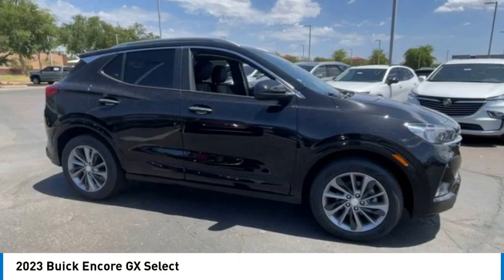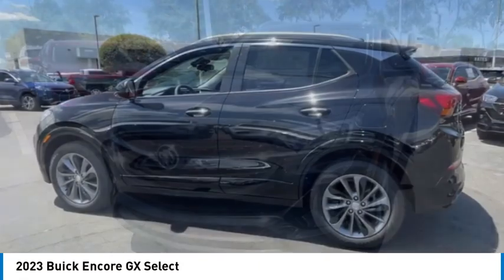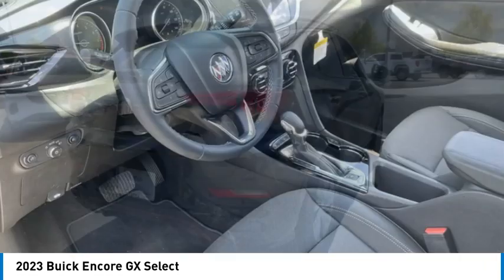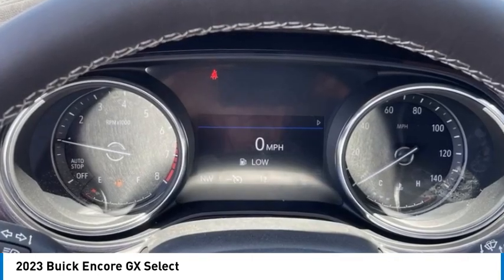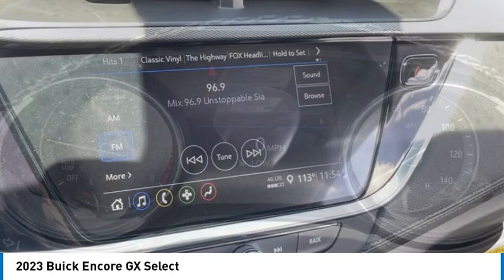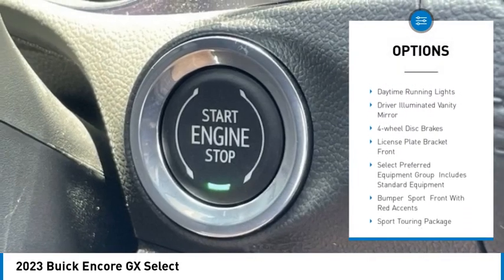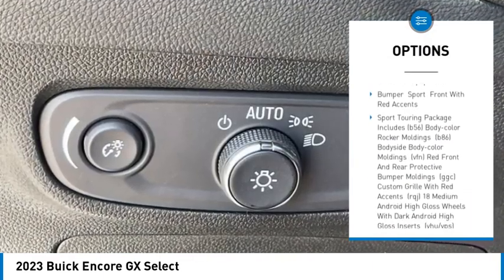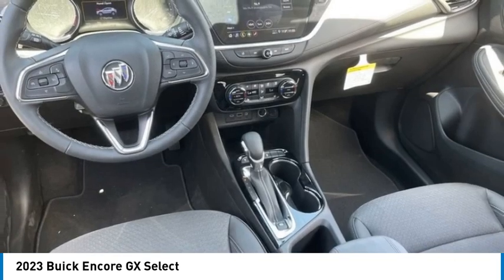2023 Buick Encore GX 90232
2023 Buick Encore GX Select

$7,000 off MSRP!Ebony Twilight Metallic 2023 Buick Encore GX Select FWD CVT ECOTEC 1.3L Turbo29/32 City/Highway MPG